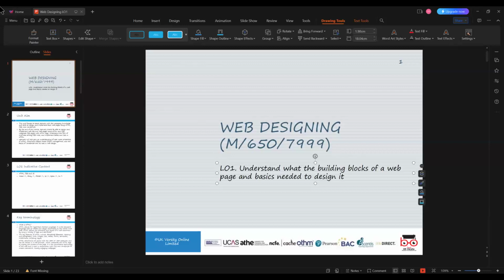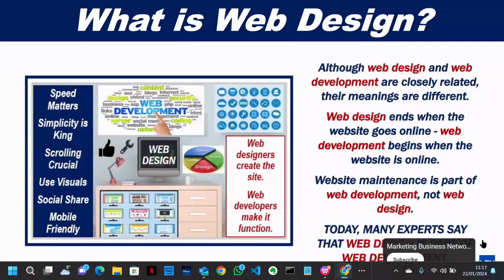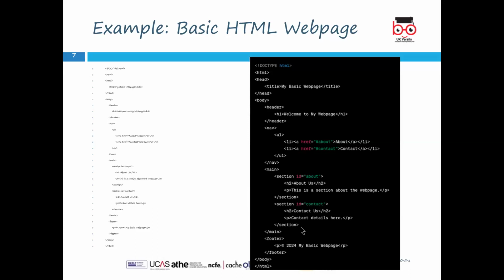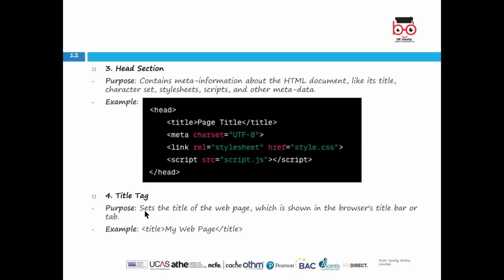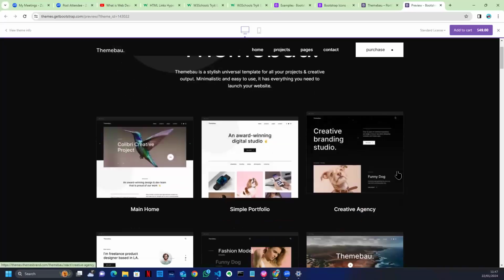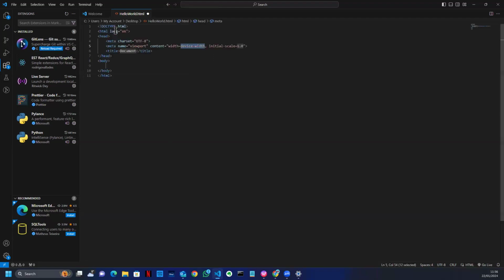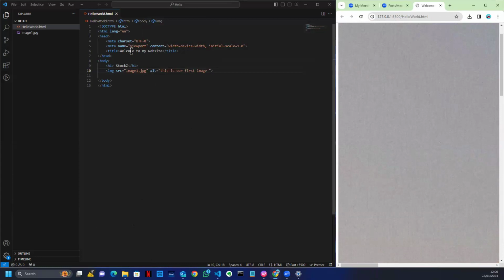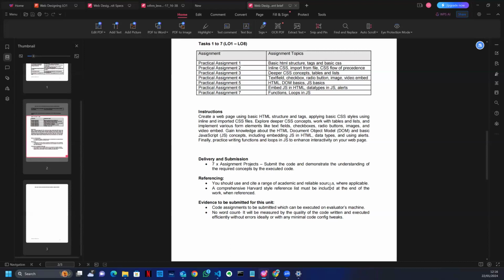OTHM L7 DiSiE -Unit- Web Designing- LO1-(VA) - JAN 2024